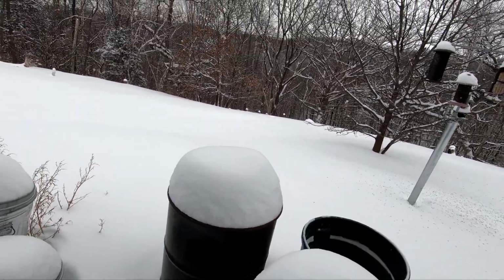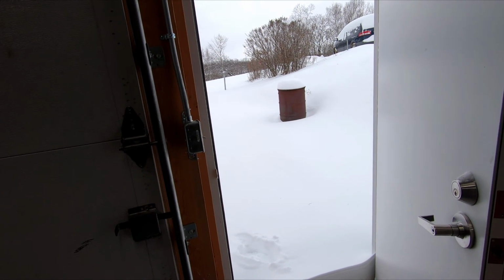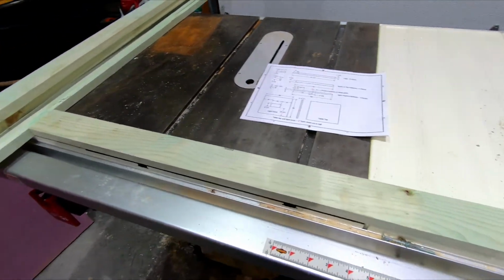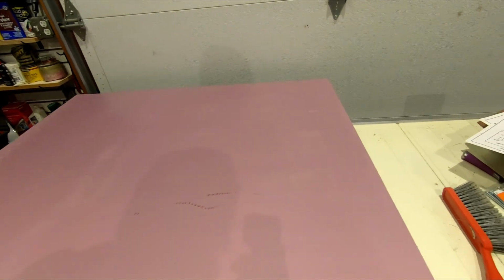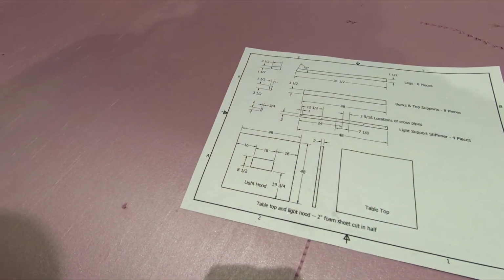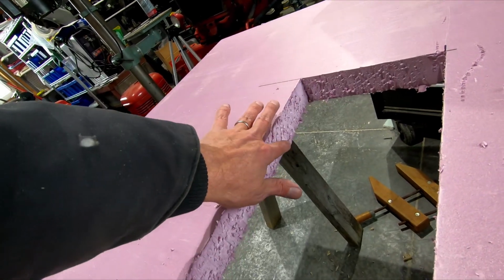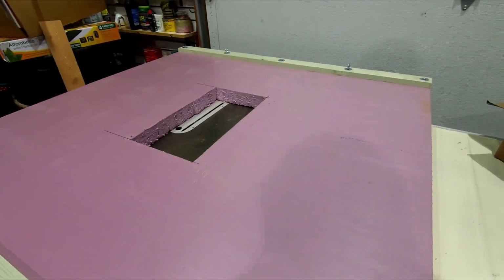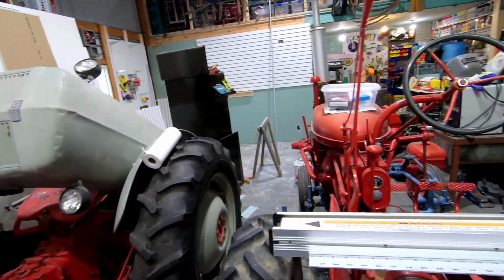Seedling Light Hood - 1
Today I got most of the seedling light hood for the greenhouse completed. All I needed to do was cut some EMT cross bars -- but I didn't have my tubing cutter in the shed, so it will wait until tomorrow.